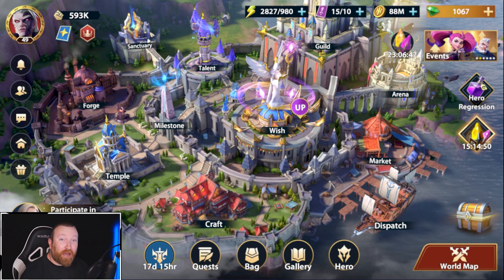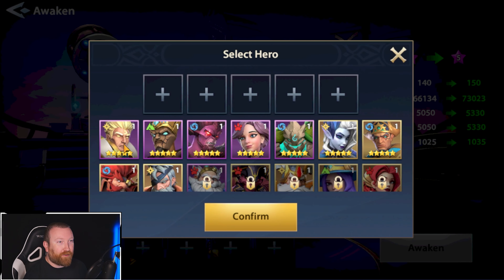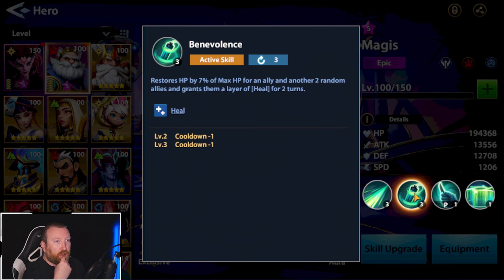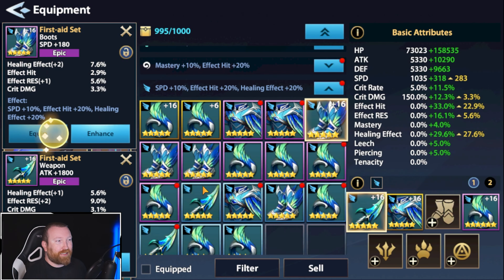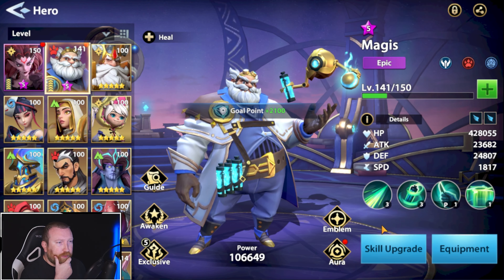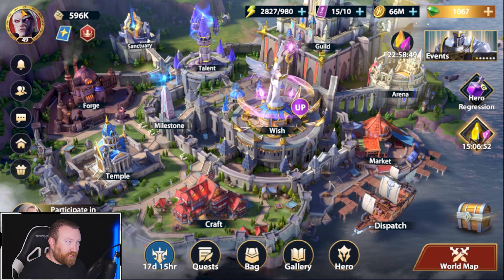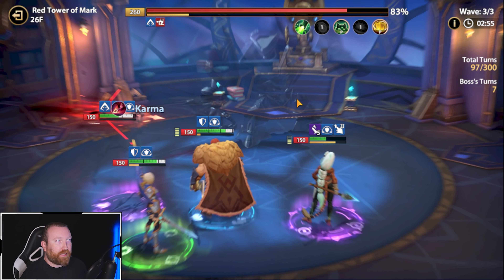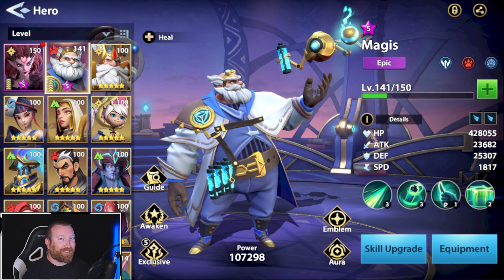[Infinite Magicraid] Magis a MUST Keep Epic Hero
Hey everyone, today we highlight the ONLY healer in the Red Mark, Magis!!! he is only an Epic hero, but is very important to keep around especially if you are going for lucifer as your first Mythic hero!!!

      Code: BARRYGAMING